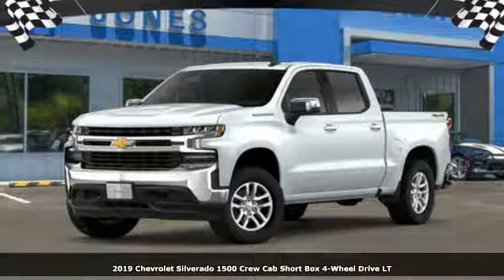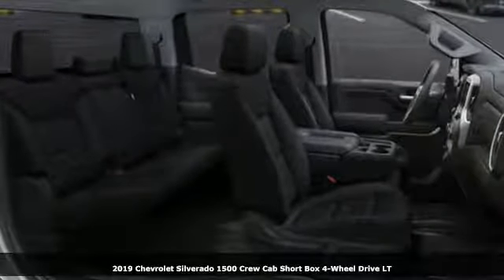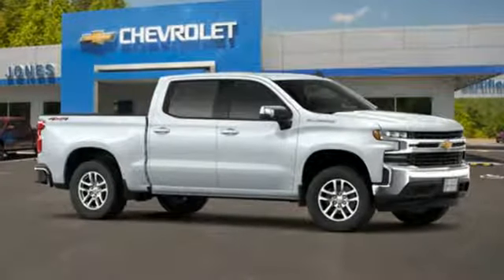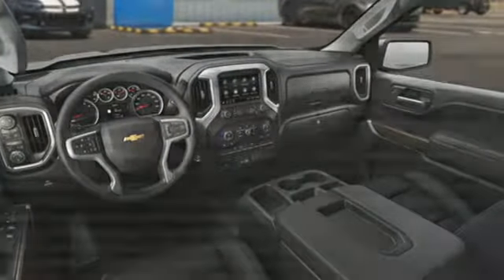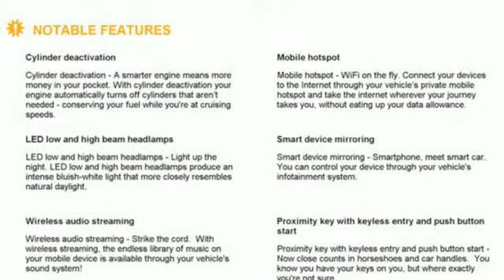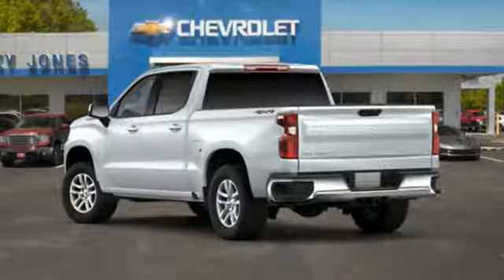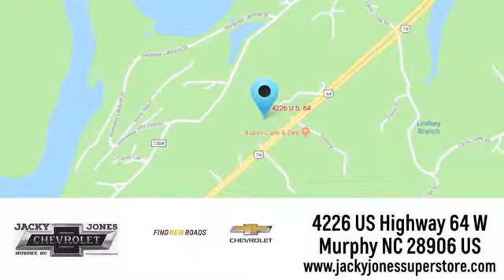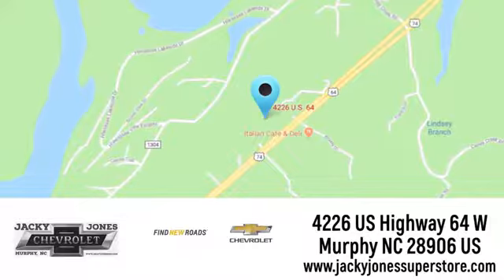New 2019 Chevrolet Silverado 1500 Atlanta GA Murphy, NC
Year: 2019
Make: Chevrolet
Model: Silverado 1500
Engine: 5.3L 8-Cyl Engine
Transmission: Automatic
Color: Summit White
Stock #: CT5210
VIN: 3GCUYDED8KG117434

Address:
4226 US Hwy 64 W